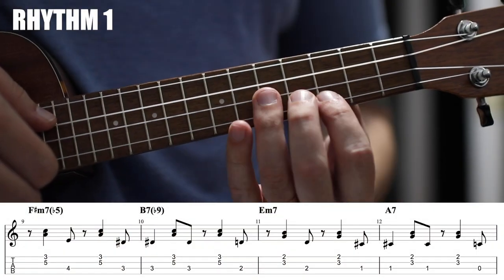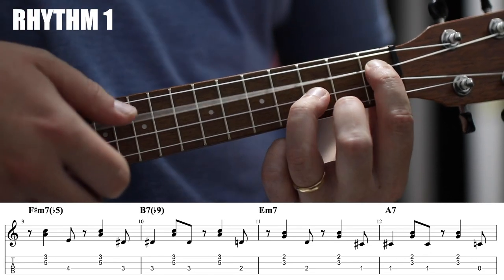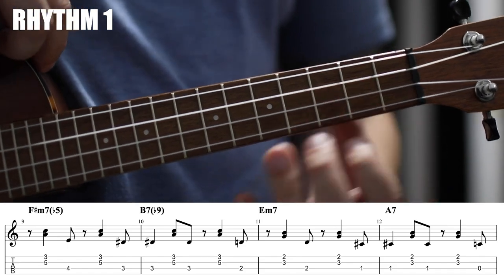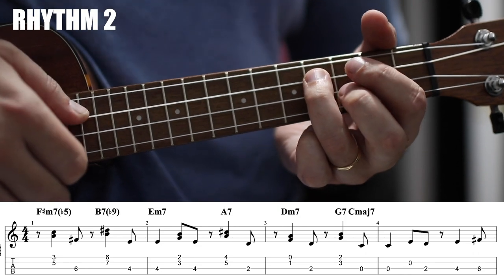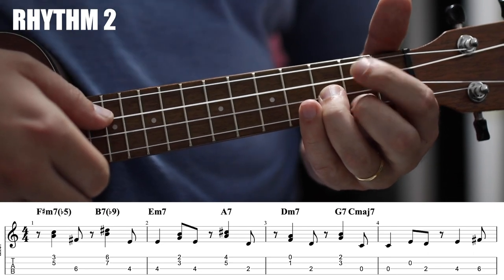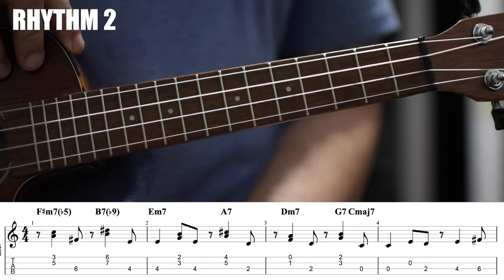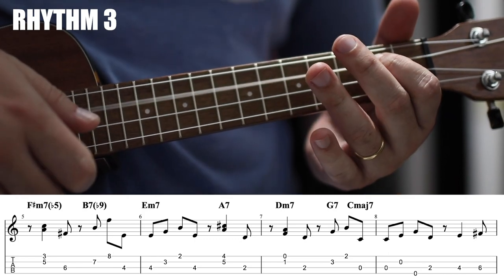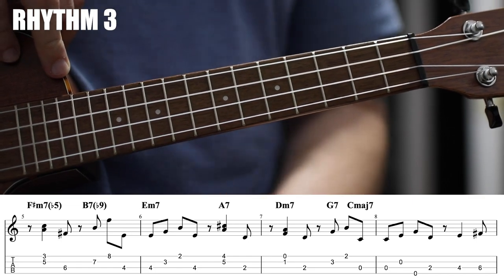How To Play Salsa on the Ukulele - 3 Salsa Fingerpicking Rhythms - Ukulele Salsa Tutorial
Today we are heading to New York, Puerto Rico, Colombia, Panama, Cali or anywhere that you can hear the beautiful rhythms of salsa ringing out in the streets. These are three piano salsa rhythms, known as Montunos, arranged for the ukulele. Each one is in the 3-2 clave and arranged in the same key. They will start with the easiest and get progressively harder, the first with a basic chromatic bass line and simply chords, the second having more of a classic salsa sound and the third builds of the second but with more 8th note runs making it a little bit trickier than the second, but familiar and very cool and fun to play.

Salsa is a very rich music in terms of rhythms and harmony, the chord progressions are as deep and complicated as any jazz or even classical chord progression with dominant7flat9 chords, augmented chords and mb5 chords being the norm. The romantic salsa that is created to day is bascially a simple pop version of the older music with the same drum beat and basic chord progressions, but the old stuff, the brava, is an extremely rich, harmonically and rhythmically complicate and deep style of music that is worth exploring. If you are new to the music try anything old from Fania, Hector Lavoe, Ruben Blades, Los Hermanos LeBron and Joe Cuba to get you started. Amazing music.

The Office Theme Song - Riff and Rhythm Ukulele Tutorial